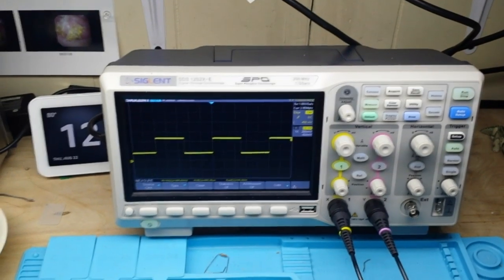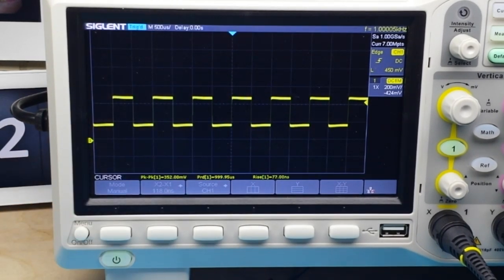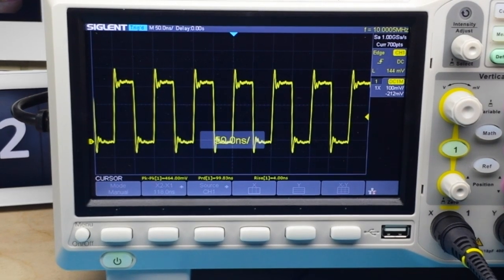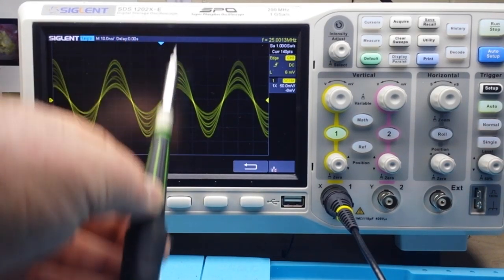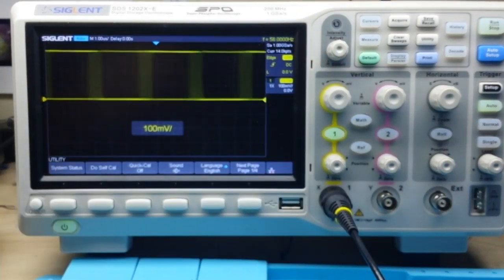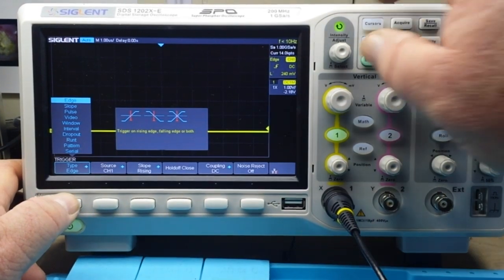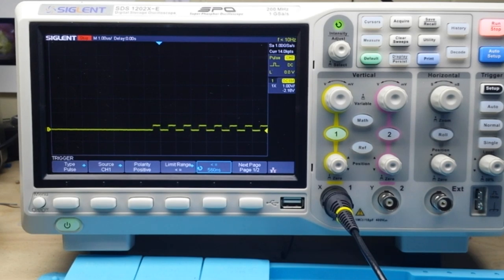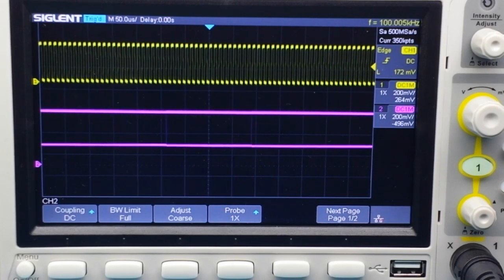Getting Started with an Oscilloscope: Part 2